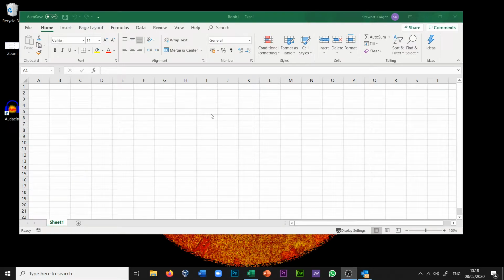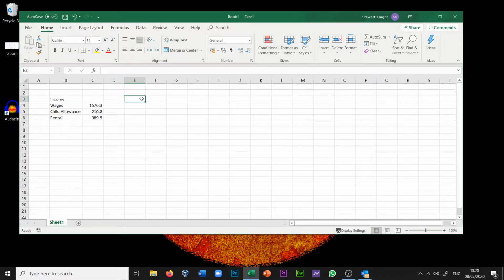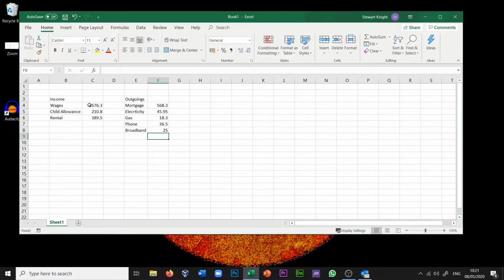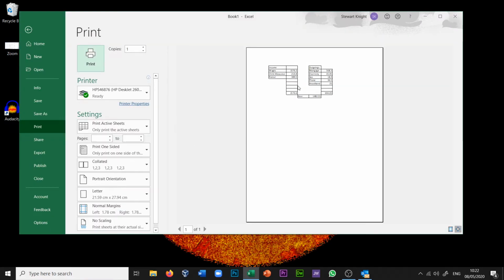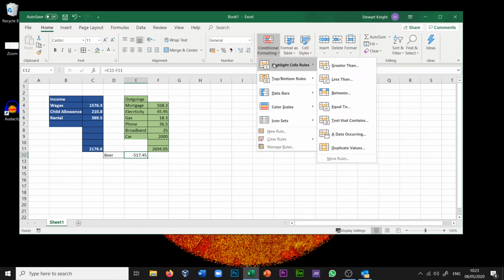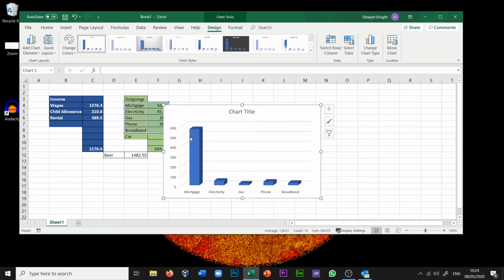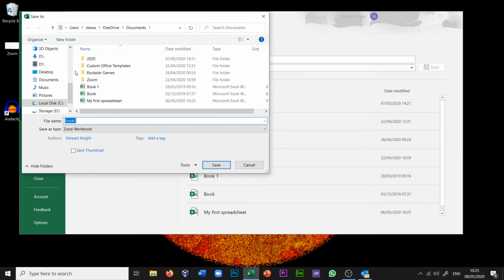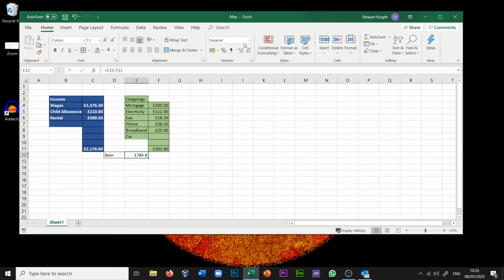First Lesson in Excel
Here is the first lesson we did in Excel, the profit and loss spreadsheet. This video also includes adding a graph to the spreadsheet. In this we use AutoSum, create a simple formula, add some formatting to the spreadsheet and finally change the numbers so that they become currency. The video also recaps on adding Conditional Formatting so that if we're in a negative balance the number turns red to warn us.